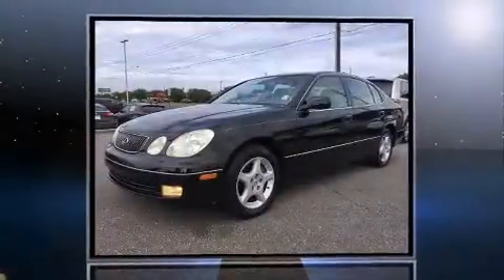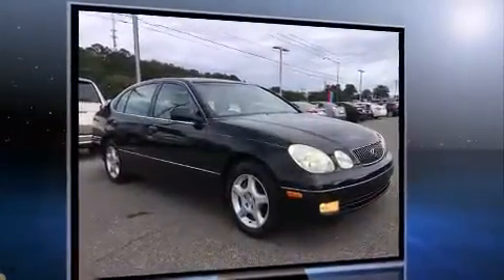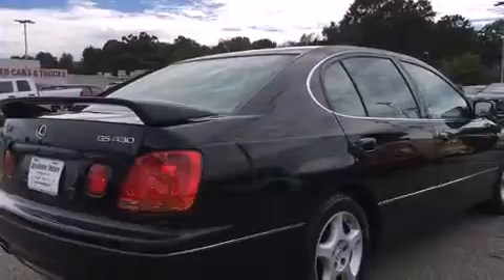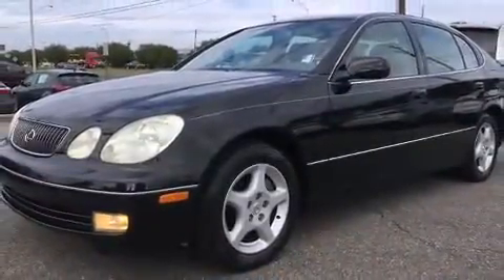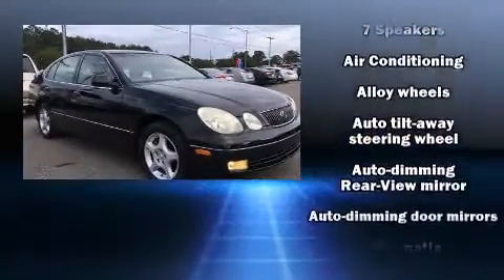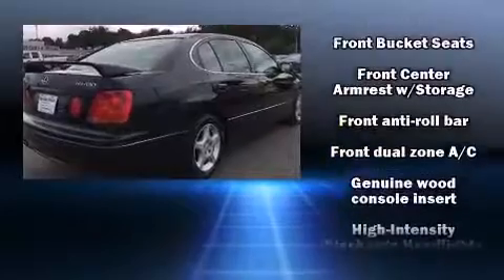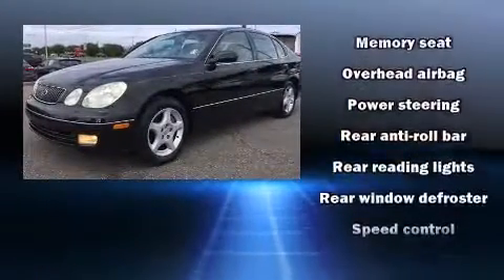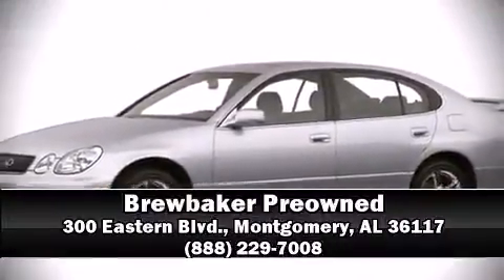2001 Lexus GS 430 Base in Montgomery, AL 36117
Brewbaker Preowned
300 Eastern Blvd.

This 4 door, 5 passenger sedan provides exceptional value! Under the hood you'll find an 8 cylinder engine with more than 300 horsepower, and for added security, dynamic Stability Control supplements the drivetrain. A wealth of standard features means that you no longer have to sacrifice. Like leather upholstery, front and rear reading lights, speed sensitive wipers, a built-in garage door transmitter, an automatic dimming rear-view mirror, automatic dimming door mirrors, front bucket seats, and power front seats. With high intensity discharge headlights illuminating your path, you'll always appreciate maximum visibility. Lexus also prioritized safety and security with features such as: dual front impact airbags, head curtain airbags, traction control, brake assist, ignition disabling, and 4 wheel disc brakes with ABS. This car was designed with safety in mind, allowing you to drive with even greater assurance. A Carfax history report provides you peace of mind by detailing information related to past owners and service records. We know that you have high expectations, and we enjoy the challenge of meeting and exceeding them! Stop by our dealership or give us a call for more information.